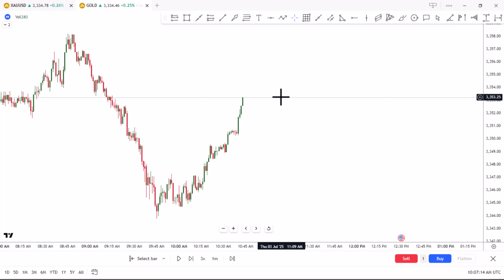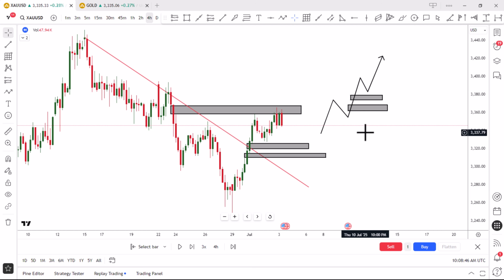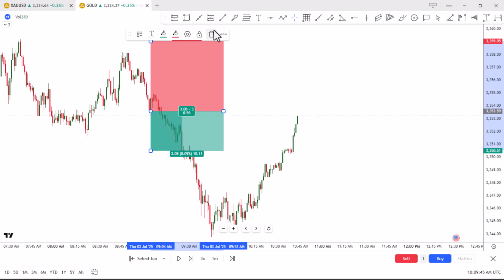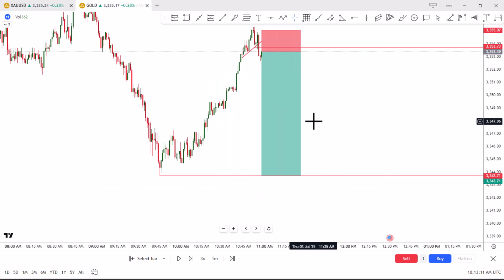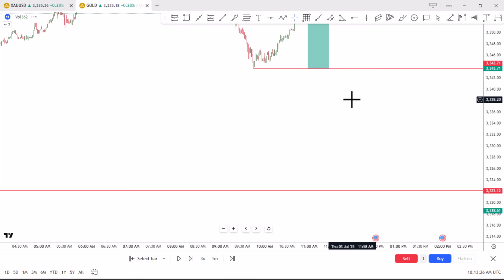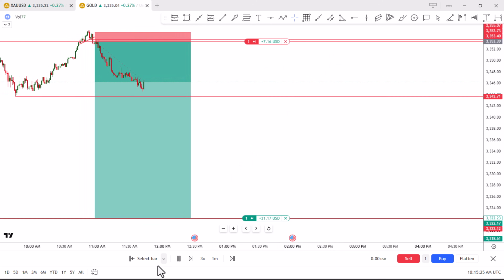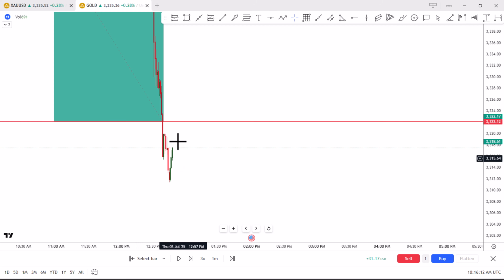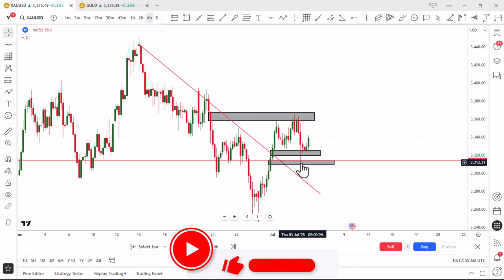Backtested analysis. A guide on how i got this trade that made me over +$27, 000 on GOLD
Chapters